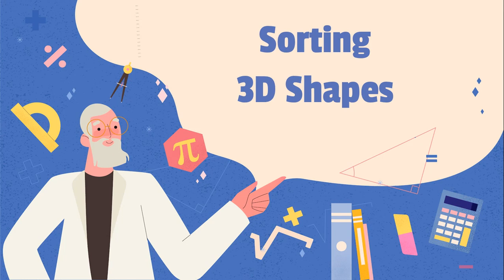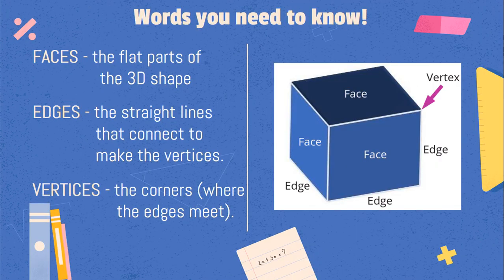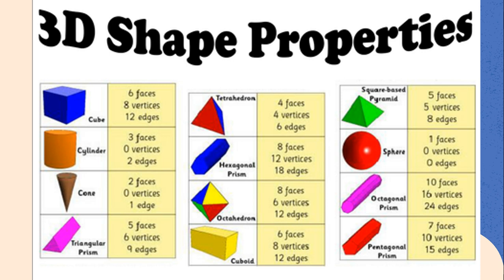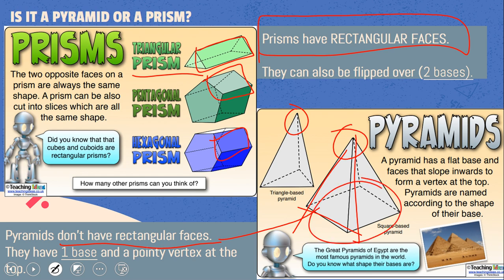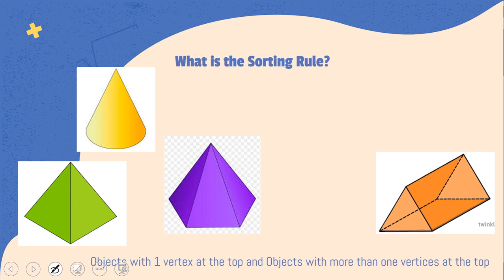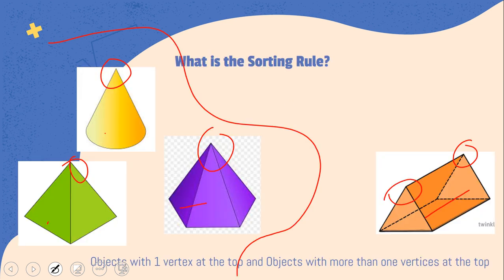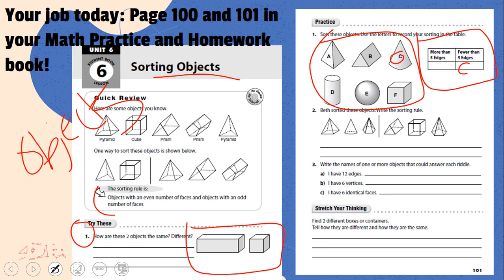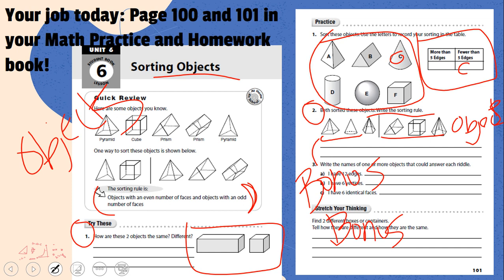Sorting 3D Shapes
How to sort 3D shapes using their properties.